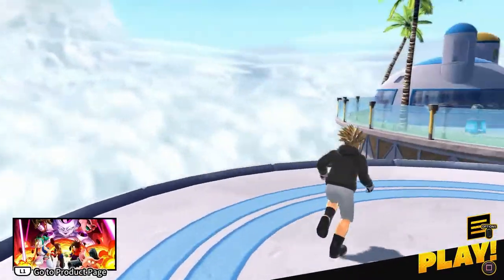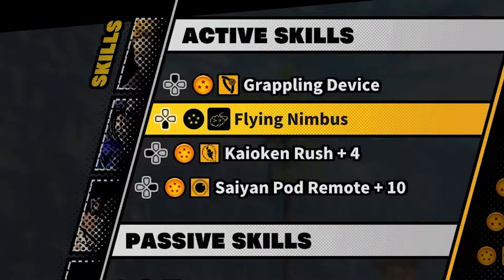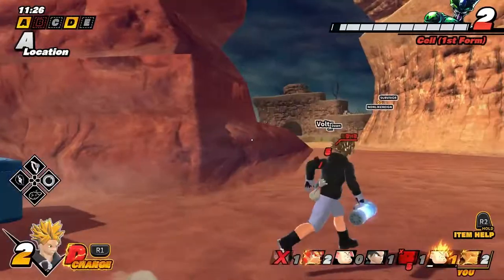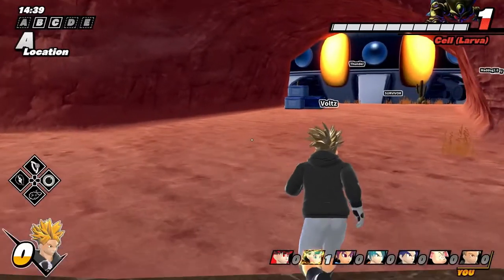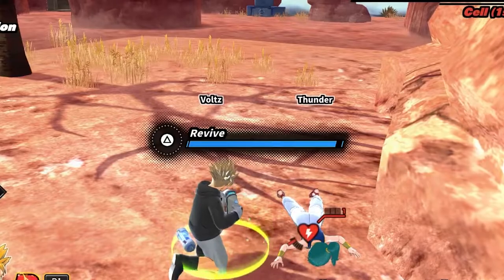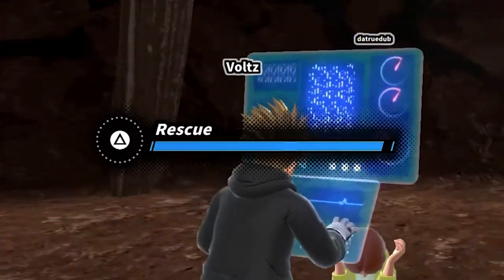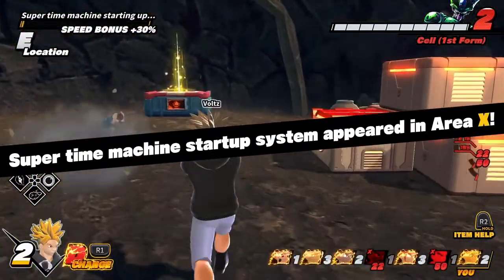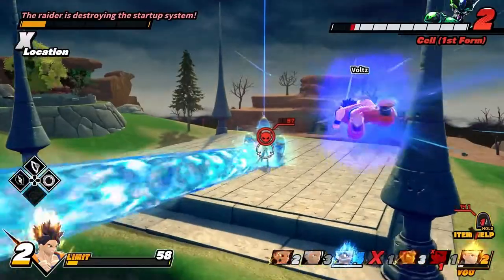Summoning SHENRON In Dragon Ball: The Breakers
I'M LIVE AS SOON AS THE VIDEO DROPS!